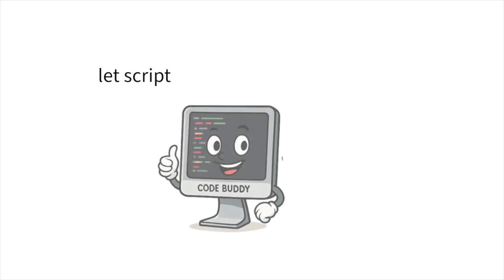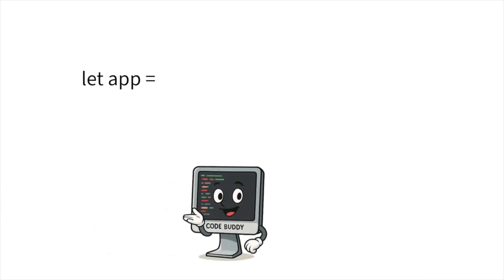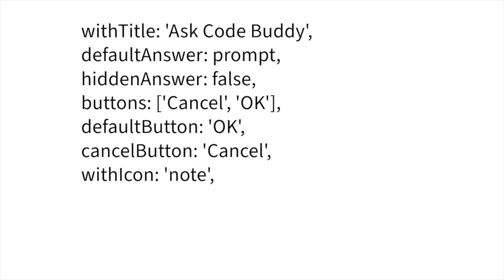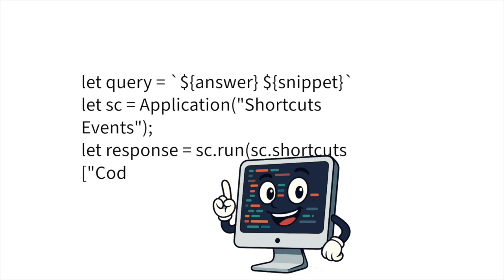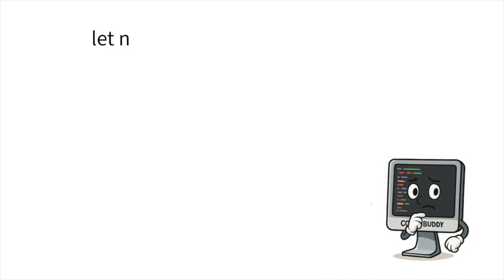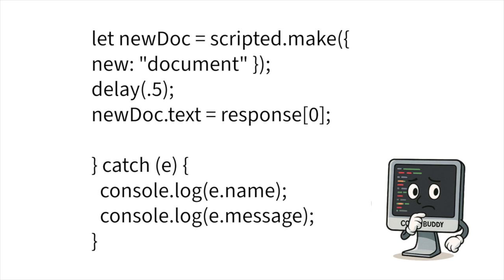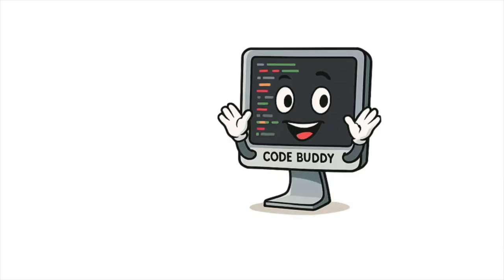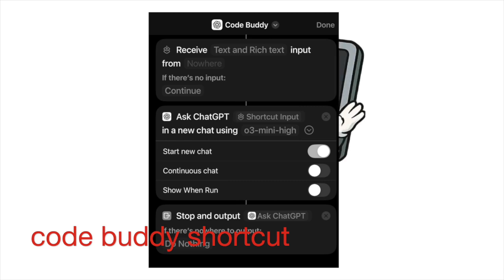JavaScript for Automation Use Code Buddy as ChatGPT Code Assistant in Script Editor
Supercharge Your JXA Coding with ChatGPT! | Code Buddy Tutorial for Script Editor + Shortcuts Integration 🚀

Welcome to a hands-on walkthrough where we show you how to combine the power of JXA (JavaScript for Automation), Shortcuts, and ChatGPT — right inside Apple’s Script Editor!

In this video, you’ll learn how to build and use a script we call “Code Buddy.” This smart helper lets you highlight a snippet of your JXA code, send it instantly to ChatGPT for real-time feedback, and get the AI’s response opened in a brand-new Script Editor document. No copy-pasting, no juggling apps — just clean, efficient coding with an AI “second set of eyes” always on standby.

🔹 What You’ll Learn:
 • How to grab selected code in Script Editor automatically
 • How to set up a dynamic prompt to tailor your ChatGPT questions
 • How to run a Shortcut that handles ChatGPT connections cleanly
 • How to display ChatGPT’s response directly inside Script Editor
 • Error handling techniques to troubleshoot any hiccups

🔹 Core Features of Code Buddy:
 • 🛠️ Debugging Made Easy: Highlight the tricky part of your code and ask ChatGPT for help.
 • ⚡ Optimize Your Scripts: Let AI suggest faster, smarter ways to accomplish tasks.
 • 📚 Learn As You Go: Get real-time explanations for JXA syntax and functions.
 • 🌟 Explore New Ideas: Use ChatGPT to brainstorm alternative solutions and best practices.

🔹 Key Script Breakdown:
 • Selection Capture: Quickly grabs your highlighted code with JXA.
 • Prompt Setup: Creates and customizes questions before sending to ChatGPT.
 • Shortcuts Integration: Sends your query to ChatGPT through the Shortcuts app without manual setup.
 • Script Editor Output: Opens ChatGPT’s reply in a fresh, editable document.
 • Error Logging: Keeps you informed if anything goes wrong behind the scenes.

Whether you’re a JXA pro looking for new efficiencies or a beginner learning the ropes, Code Buddy is like having a helpful co-pilot while you code. It turns Script Editor into a smarter, faster, more interactive workspace.

👉 Imagine: Highlight a block of messy code, hit a shortcut, and immediately get AI-driven suggestions without leaving your Script Editor window!

📕 JavaScript for Automation 6: More Scripts, Games, and Tools
Take Control of Your Mac. Build, Automate, and Play.

💬 Got questions or want more automation tips? Drop them in the comments below!